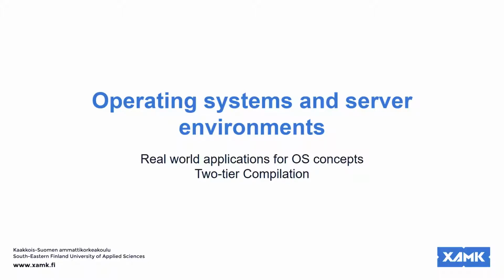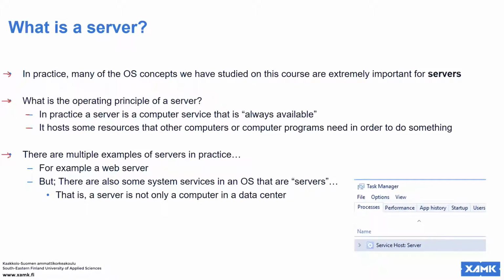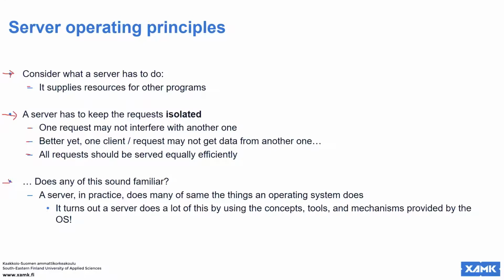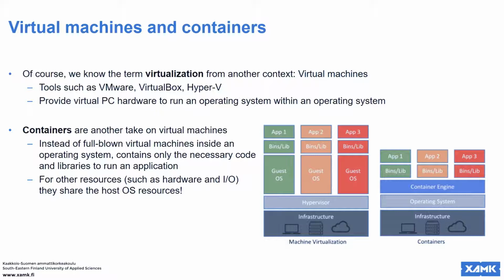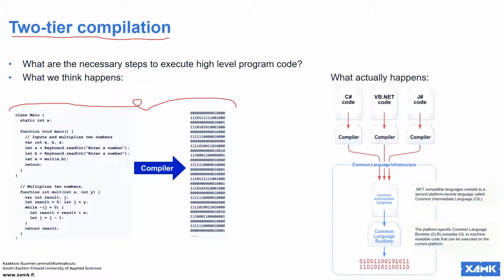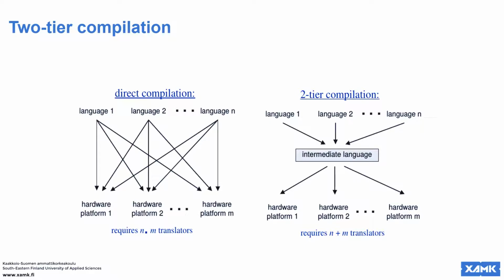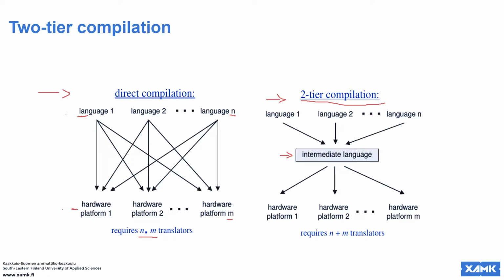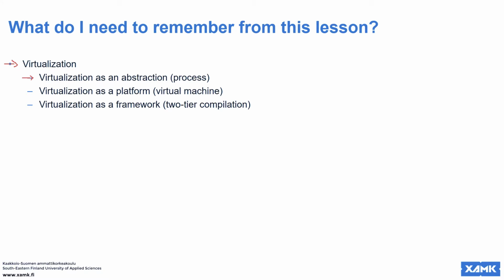10 Putting it all together (Operating systems 2021 lectures)